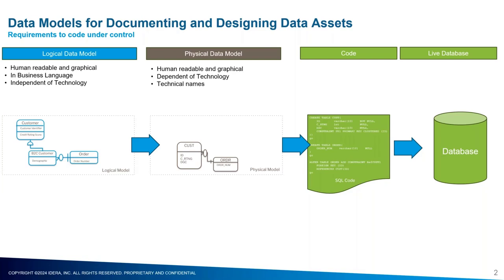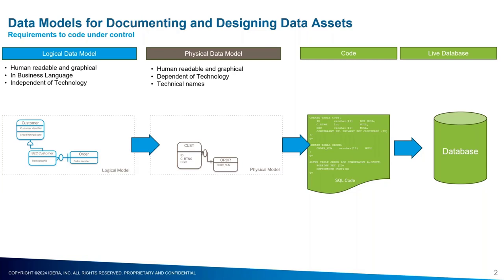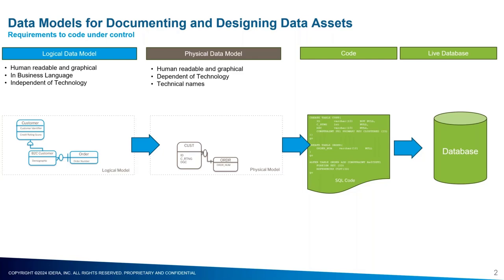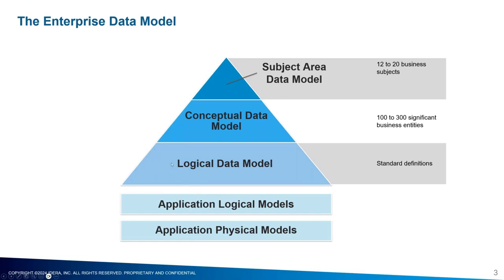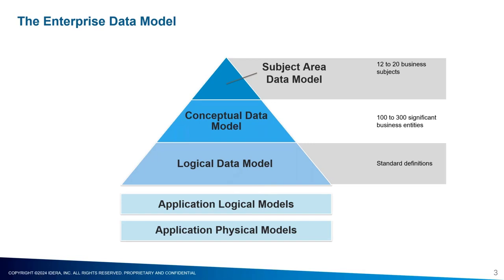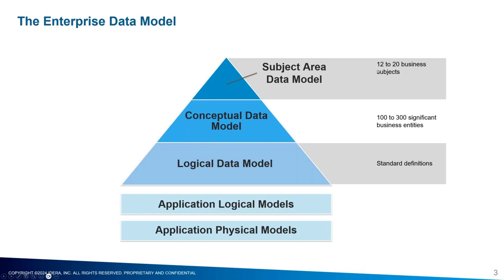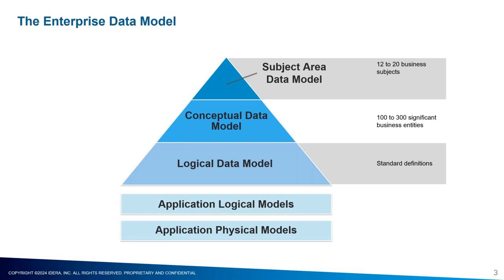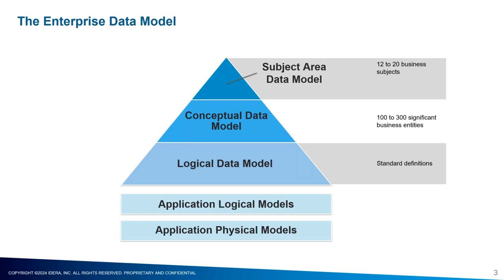Back to Basics Enterprise Data Modeling in 2024 and Beyond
Empower Your Data Strategy

Unlock the power of data modeling with our webinar featuring Kent Graziano, The Data Warrior, and Jamie Knowles from ER/Studio. Discover why data modeling remains essential in the age of AI, its role in fostering communication between business stakeholders and technical teams, and practical strategies for enterprise data modeling and analytics. Gain insights into emerging trends like data mesh and technologies like Snowflake for flexible and scalable data management.

Topics covered:
- Continued importance of data modeling in the age of AI technology
- Importance of data modeling in modern data ecosystems
- Fundamentals of data modeling: logical vs. physical models
- Strategies for enterprise data modeling and standardization
- Role of data modeling in analytics and decision-making processes
- Emerging trends such as data mesh and Snowflake architecture